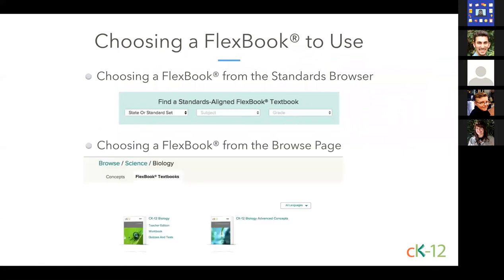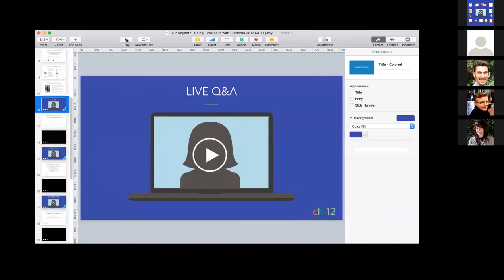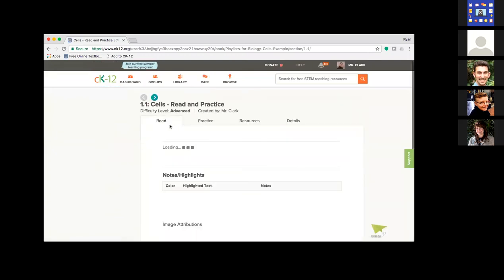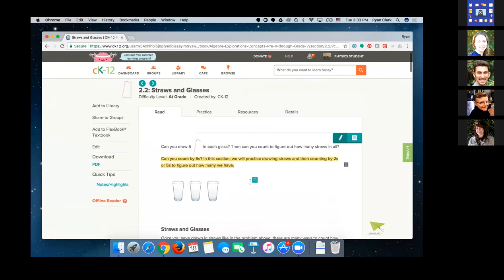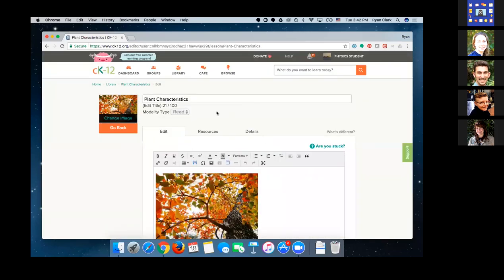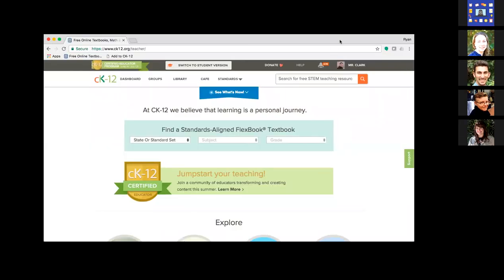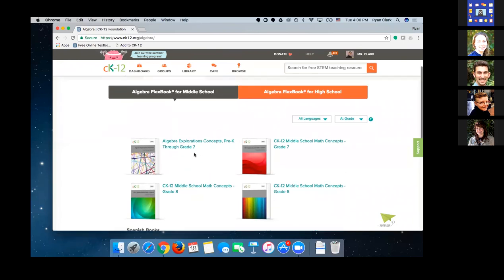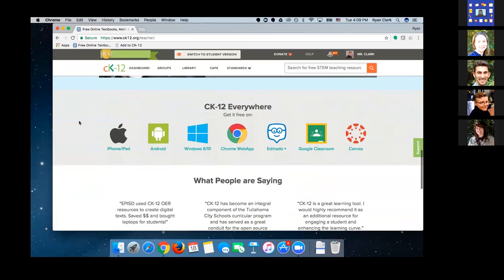CK-12 CEP: Using FlexBooks® with Students (7/18/17 at 3:00 pm)